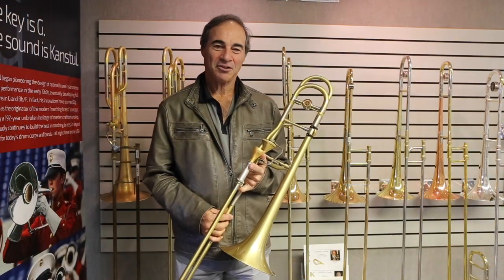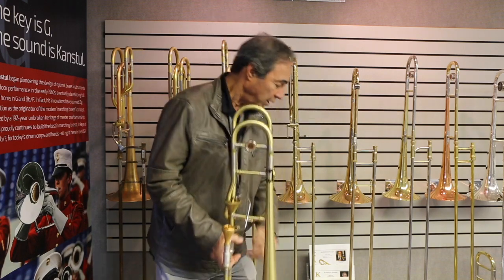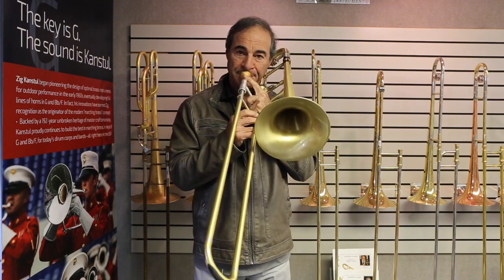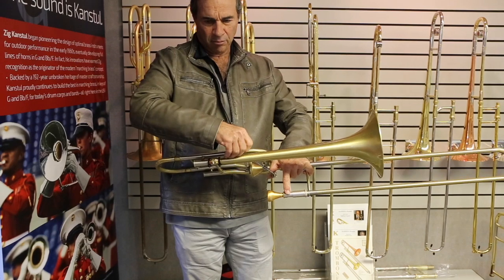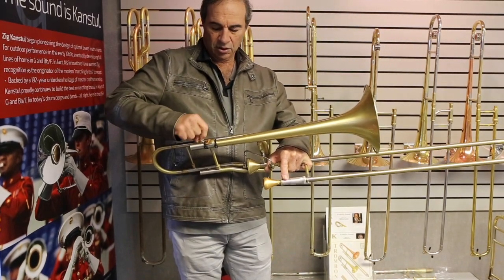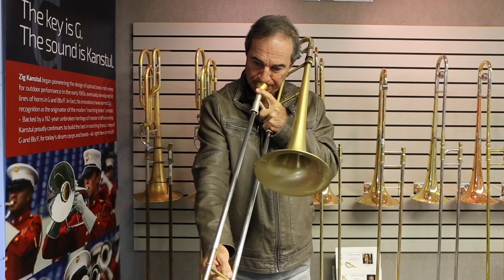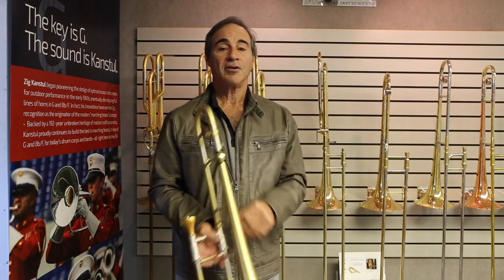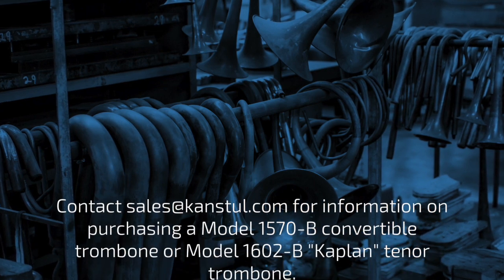Alan Kaplan on the 1570-B Trombone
Alan Kaplan stops by the factory and talks about the Kanstul Model 1570-B convertible trombone.